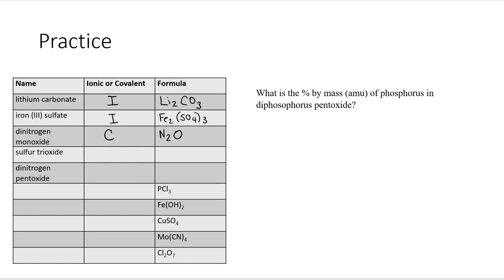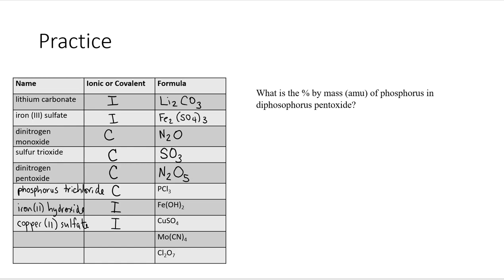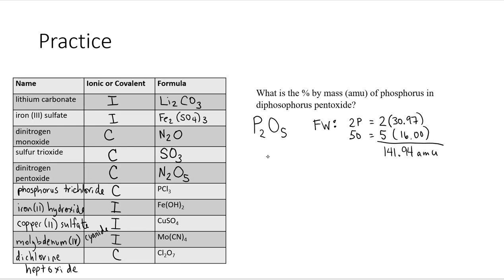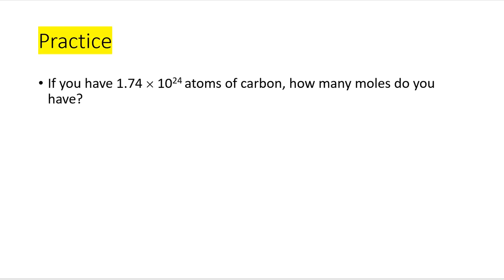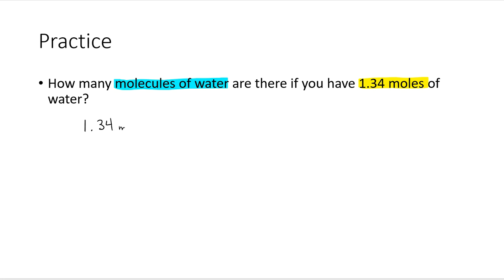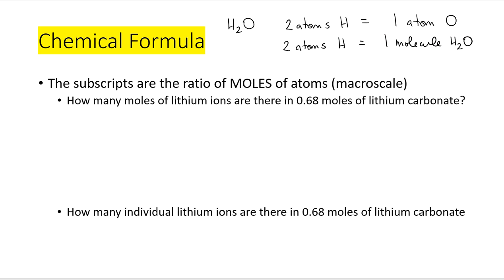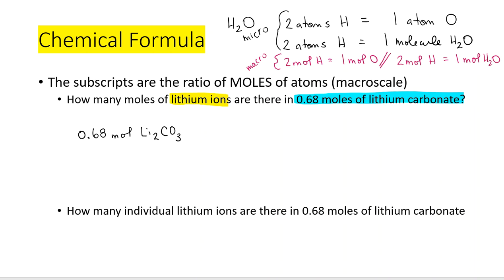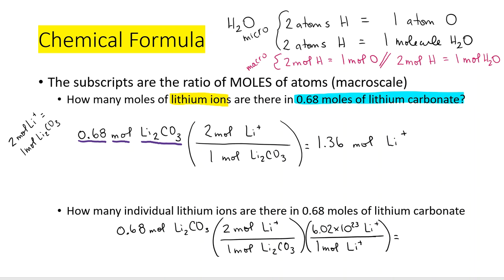1510 W6W Review Nomenclature Avogadro and Chem Formula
In this video I go through nomenclature, when to use Avogadro's number, and what a chemical formula rewally means.